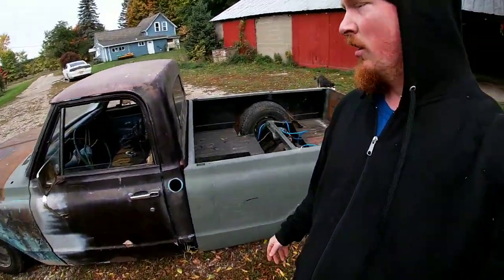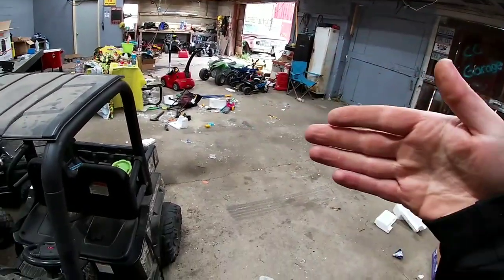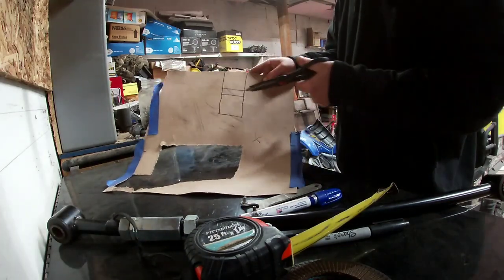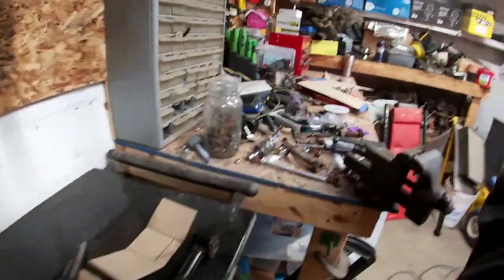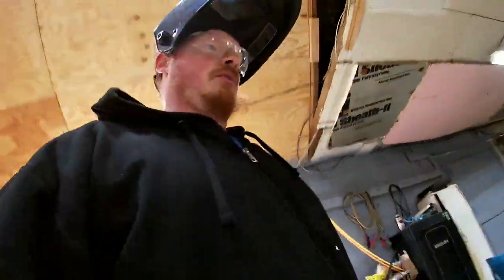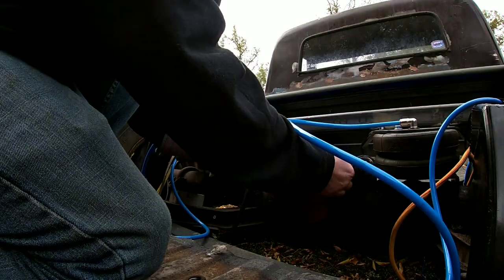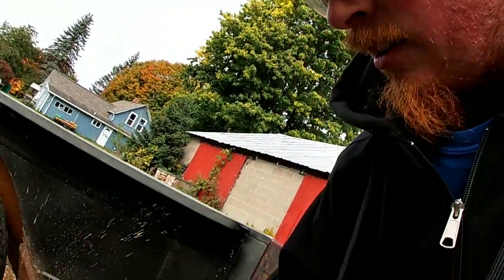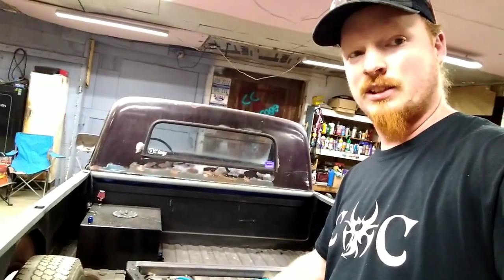custom track bar and mount for slammed 67-72 C10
modifying the track bar I was using to work with the new step notches